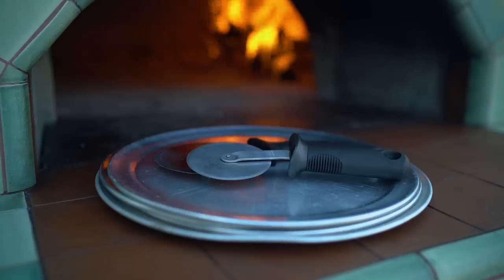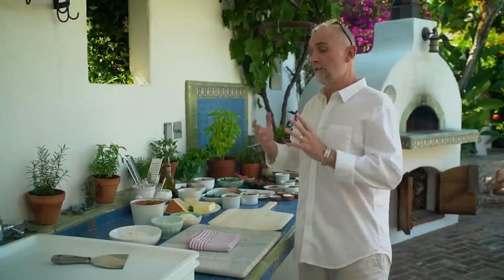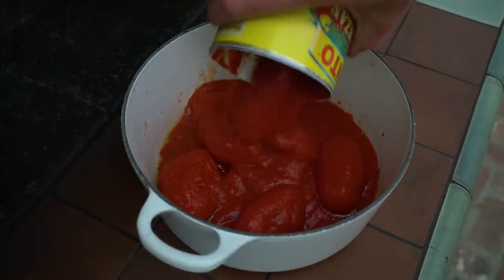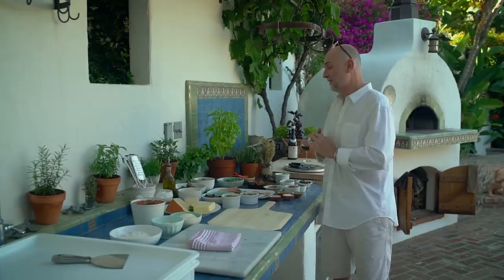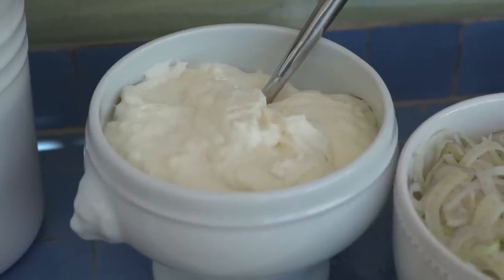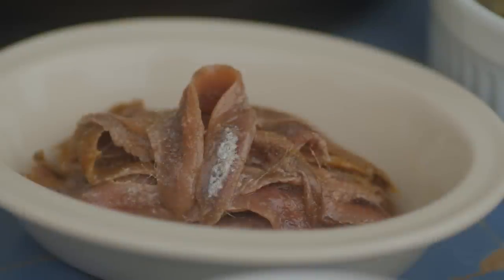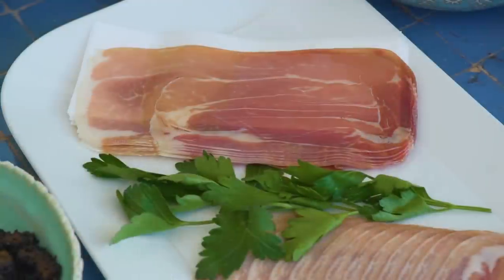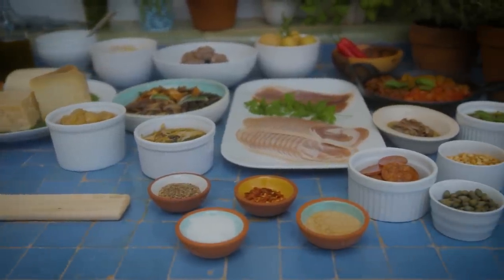Ep 12: Pt 3. Pizza Station setup for the Wood Fired Oven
In Part 3 of the Pizza series I show you how I set up my pizza station, with all the toppings that are popular with my family and friends